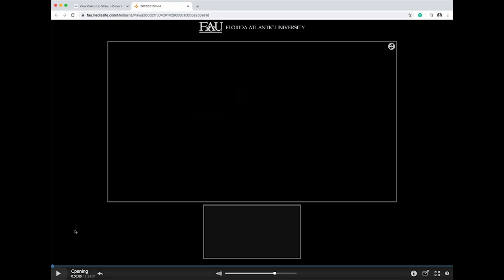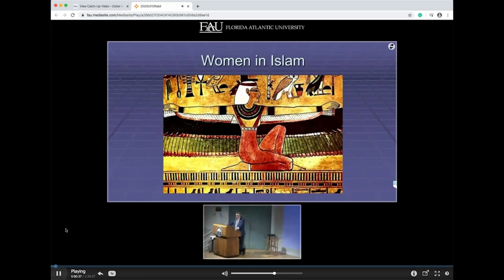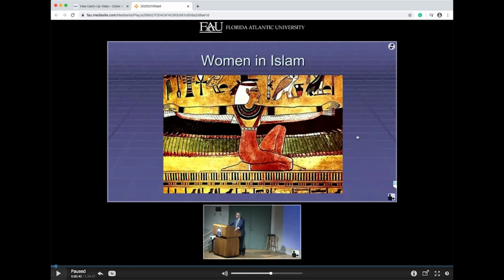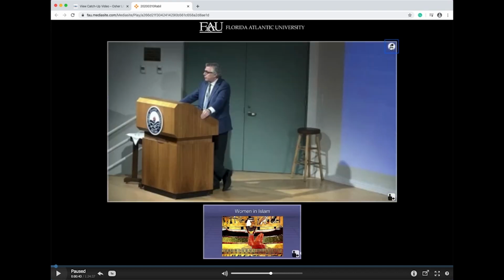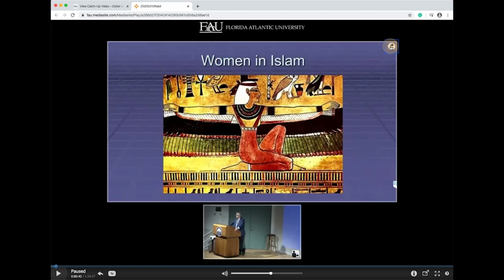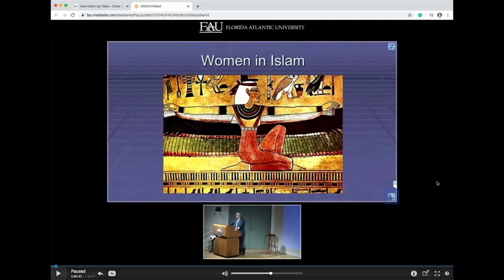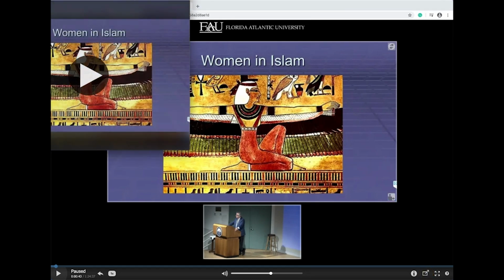Video On-Demand Console Tutorial for a Desktop Computer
See how to use the Video-On Demand Console functions to customize your viewing experience.